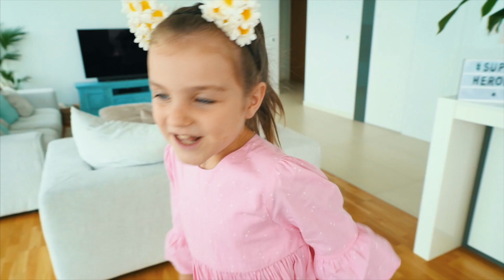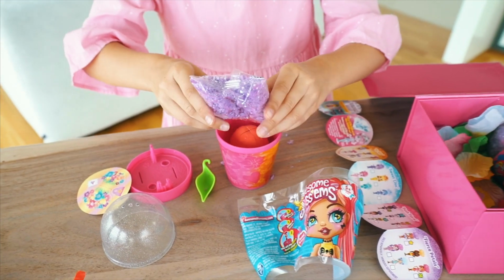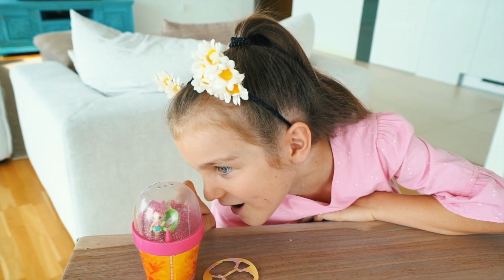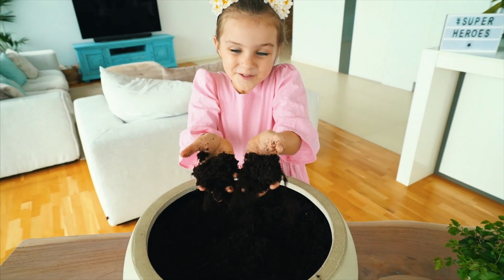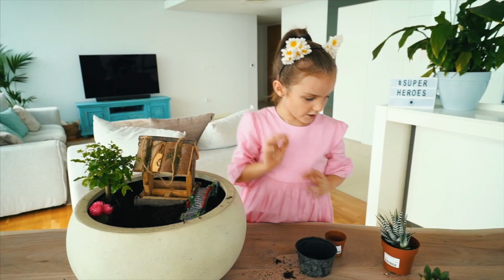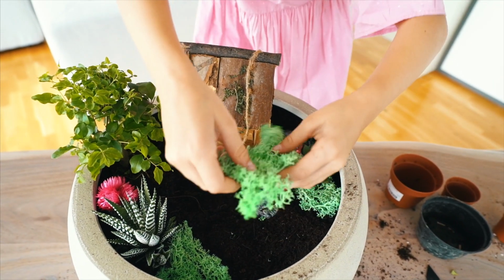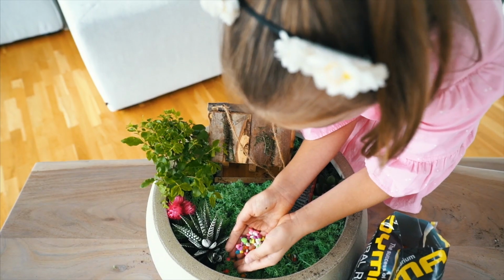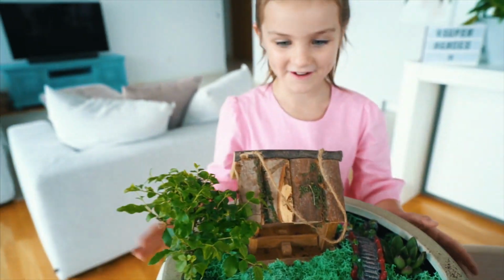MAKING A MAGICAL FAIRY GARDEN | Sienna Hopes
Watch me making a magical fairy garden! ✨🧚
A segment of this video is an ad for Spin Master:

Plant a seed and grow your very own doll with Awesome Bloss’ems: the fierce, floral, collectable dolls! You’ll find everything you need to bring your surprise Awesome doll to life when you open the decorative flowerpot: an Awesome Bloss’ems seed, sparkle soil and a leaf watering spoon!

Each Awesome Bloss’ems doll wears a fabulous, detailed outfit with a beautiful blossom on her head that smells sweet like flowers! Place the colourful seed into the pot and cover it with the sparkle soil. Make a wish and add about 5 leaf spoons of water, then watch as your doll starts to sprout from the soil — the flower on her head will hint at which character is blooming!

With 26 Awesome Bloss’ems to collect from five different themes, you can collect rares, super rares or even an ultra-rare doll with a real diamond tiara! Once your doll has fully bloomed, pick her out of the pot like a real flower and pose her to sit in the leaf spoon — it doubles as a leaf hammock when you place it on the lid! Set up a terrarium on top of the lid and decorate it with the colourful clip art, then cover it with the glittery dome to display your doll! With Awesome Bloss’ems, who will you grow?

Twitter: @spinmaster / @spinmasterUK

Instagram: @spinmaster / @spinmastersparksclub

YouTube: Spin Master / Spin Master Spark Club

This channel is kid friendly PG clean content which includes toys, candy, sweets, unboxings, play, fun, challenges, surprises, celebrations, hauls and more! :)